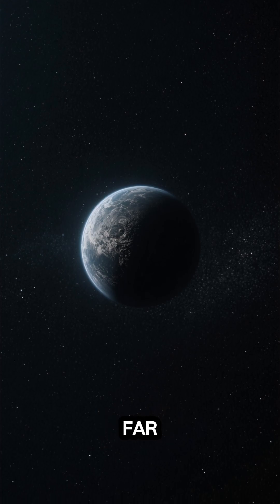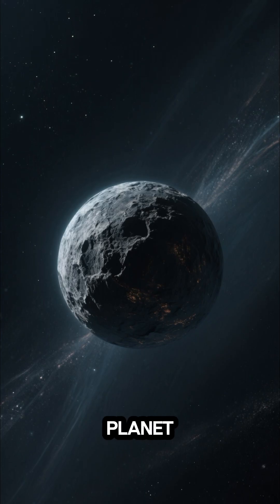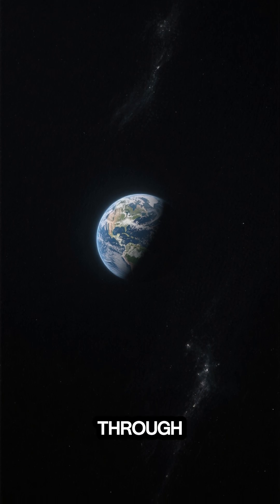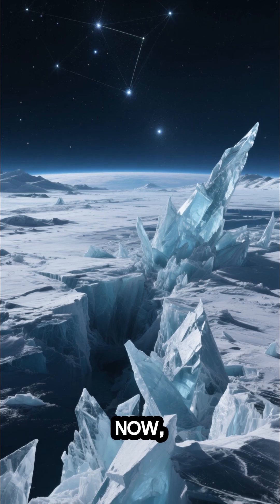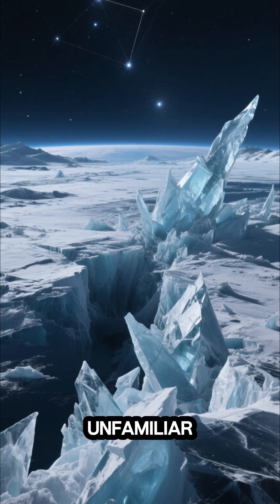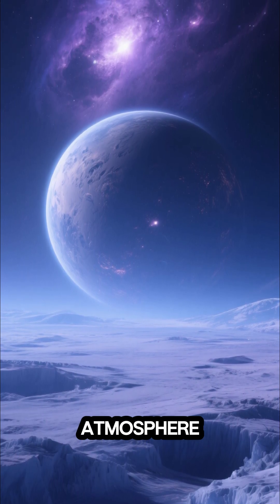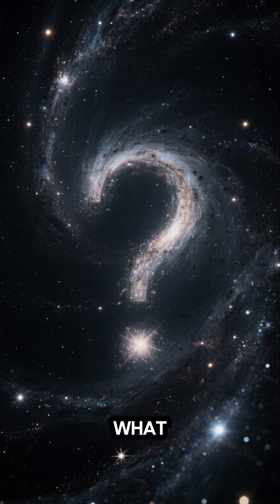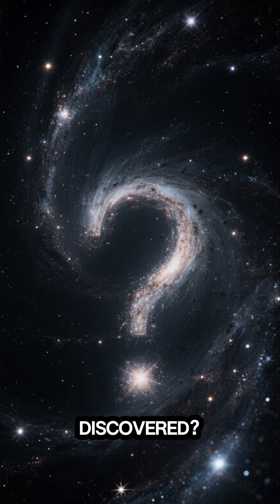The Planet That Lost Its Sun 🌑 | The Cosmic Archives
A lonely world drifts through the endless dark — a planet without a sun, cut adrift in the frozen void.
No warmth. No dawn. Only the silent echo of what once was.

Astronomers call them rogue planets — worlds torn from their stars, wandering forever between galaxies. But in the quiet of that eternal night… who knows what might still be alive?

✨ Welcome to The Cosmic Archives.
Where science feels like myth, and the universe keeps its secrets.